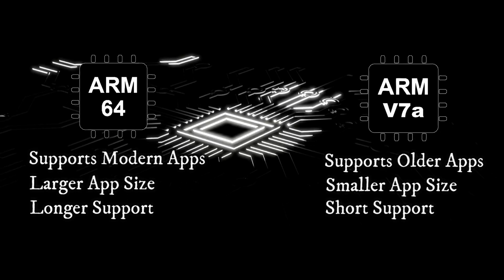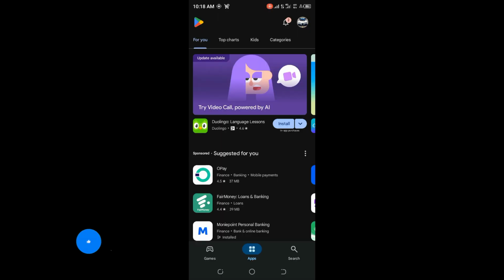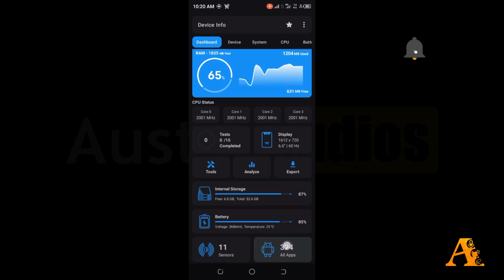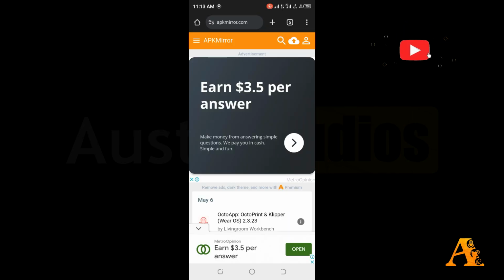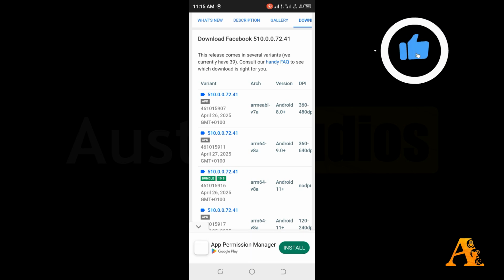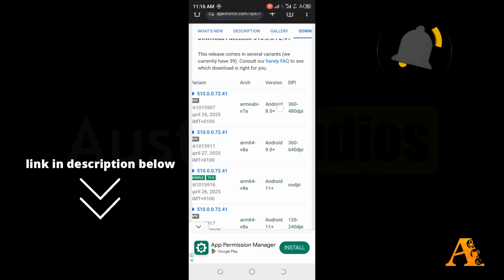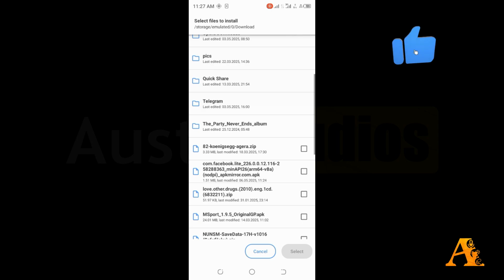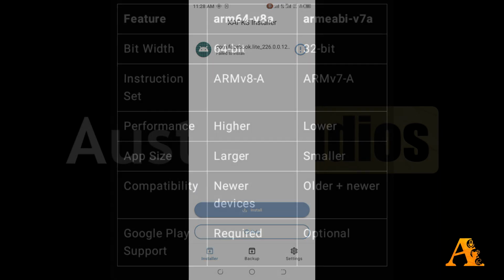Arm64 and Armv7a Apk Explained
Links
Xapk installer
00:00 Intro
01:04 Differences
03:22 Checking your CPU
05:35 Getting armv7a Apk
08:35 Checking if an apk is armv7a
10:12 Conclusion
10:13 Summery table
Credit
Austin
Filmora